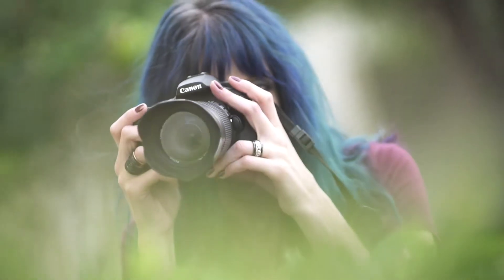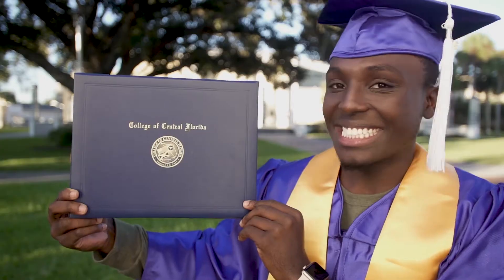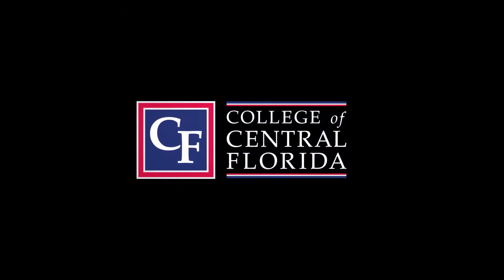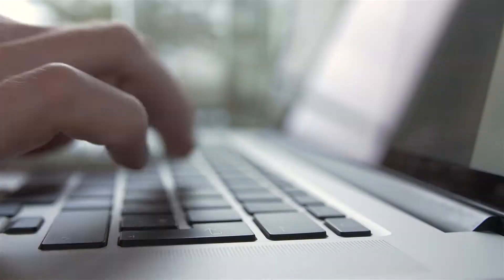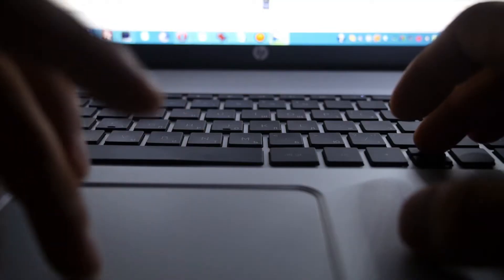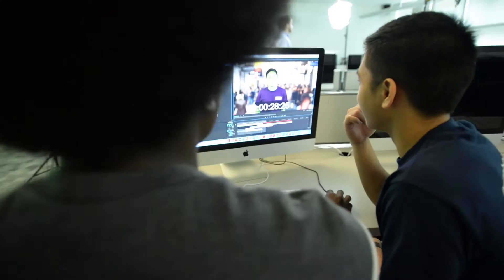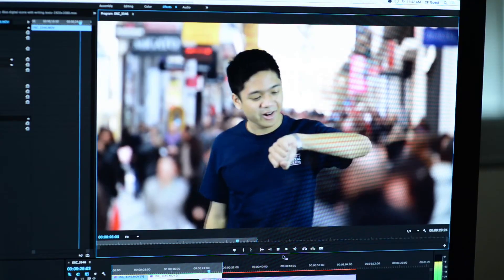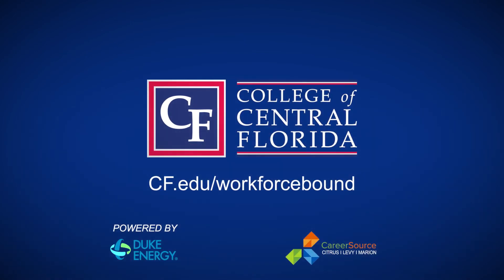Workforce Bound: Digital Media Technology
The Digital Media program teaches universal design theory and principles such as balance, symmetry, lighting, composition, visual and aesthetic appeal. Students address business and marketing concerns by understanding effective communication, page layout, storytelling to enhance usability and interactivity in User Interface design.